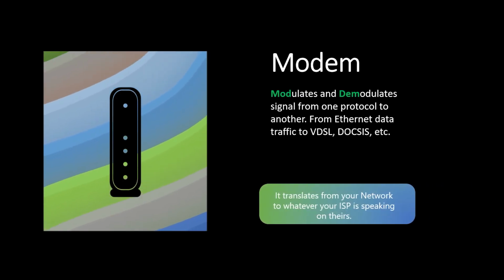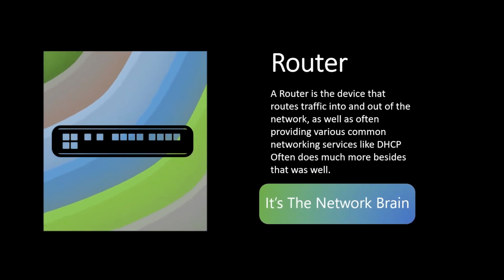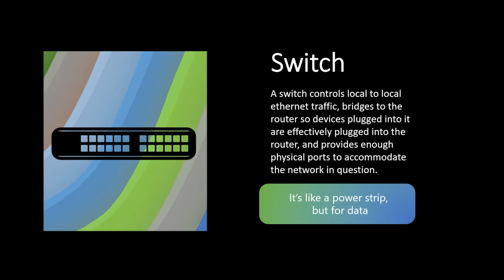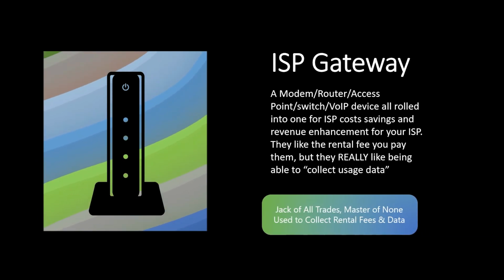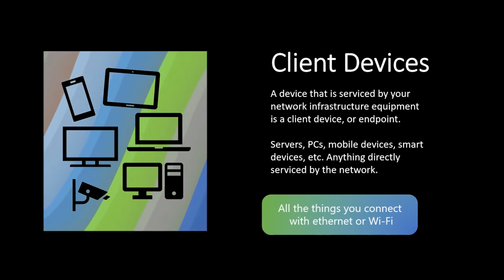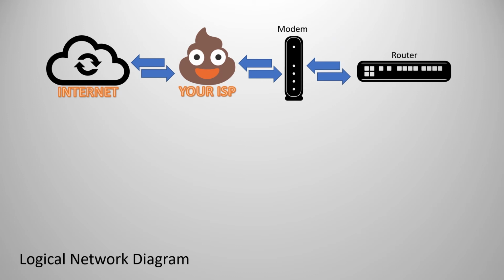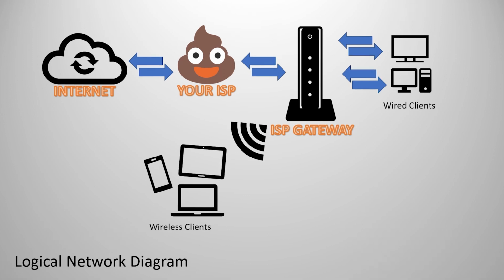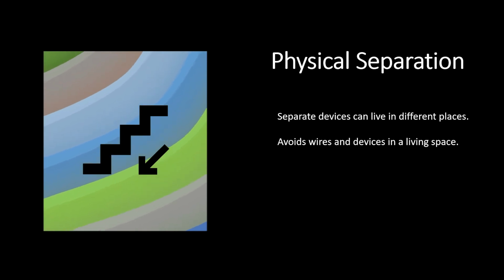The Quintessential Home Network Component Primer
In this video we go over basic networking equipment/components

Modem
Optical Network Terminal
Router
Switch

as well as go over the advantages to separating equipment into separate devices.